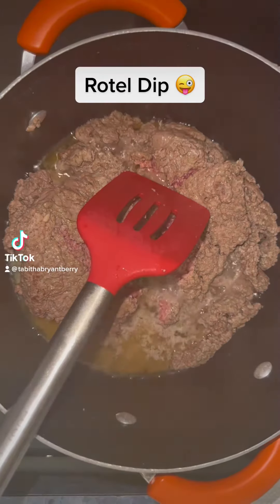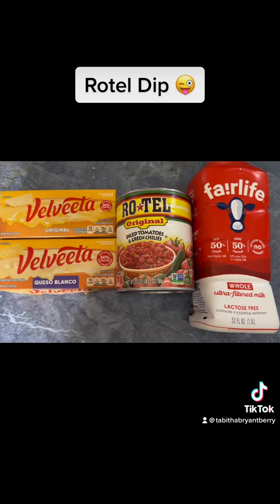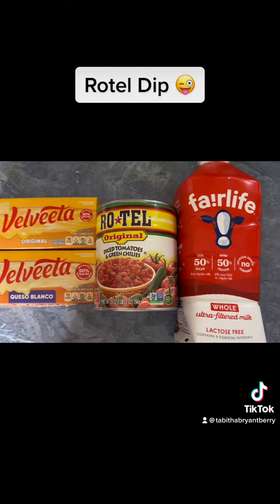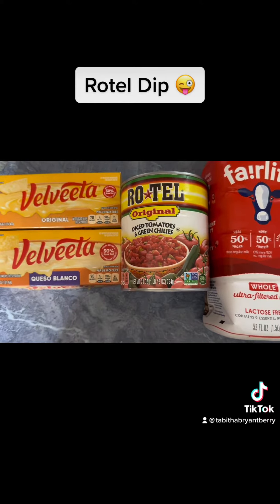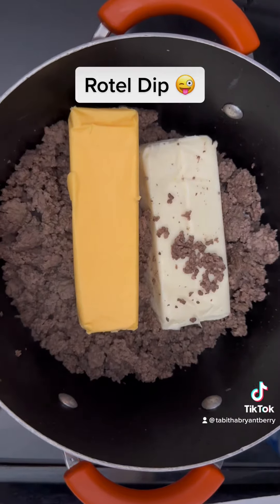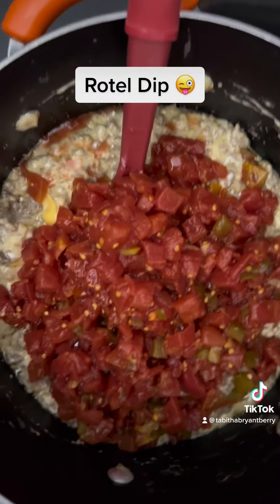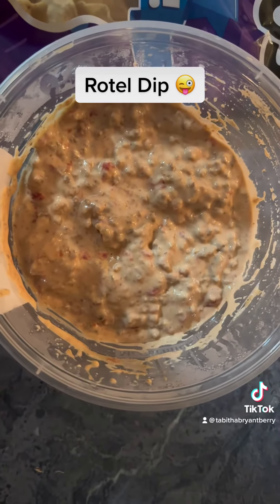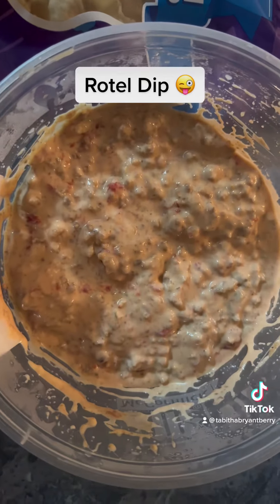Rotel Dip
Hey guys let’s make some Rotel Dip!